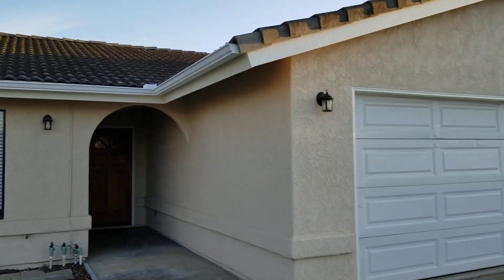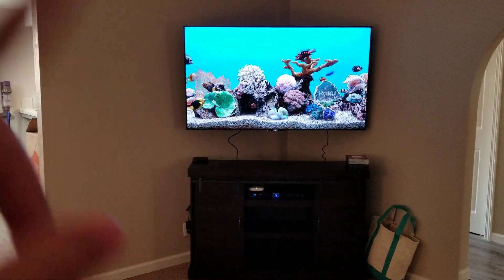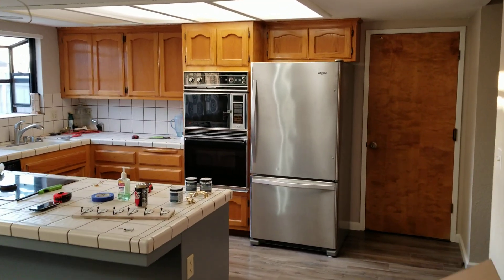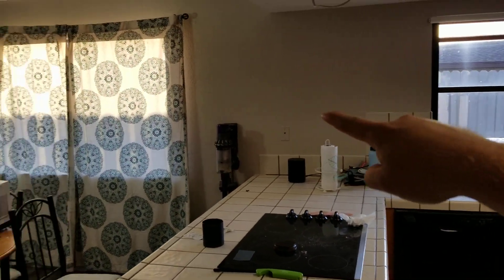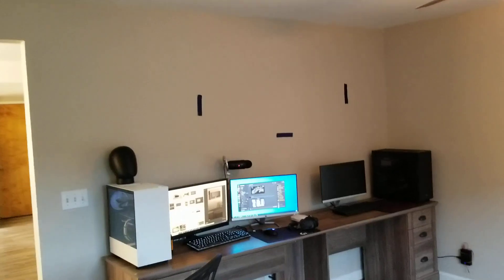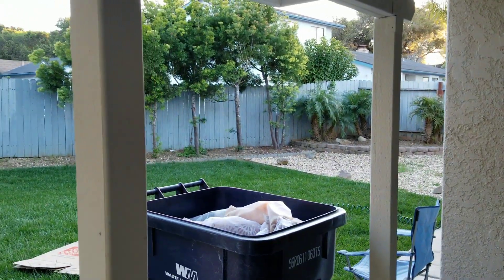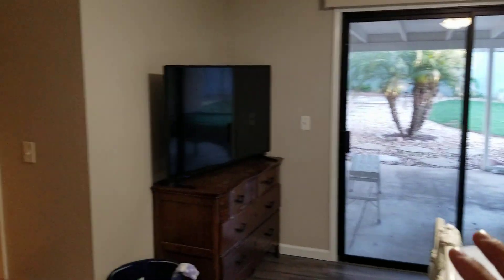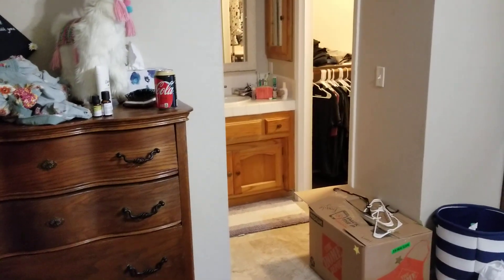Small House Tour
Daisy and I give a small house tour after moving in this week